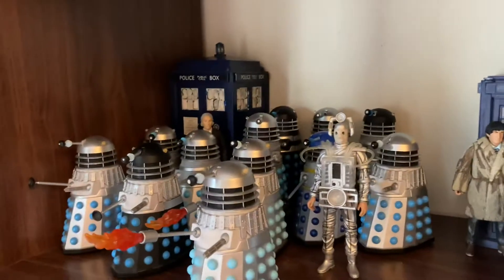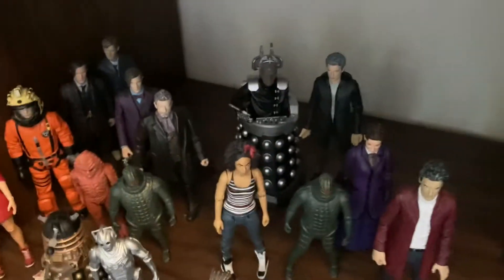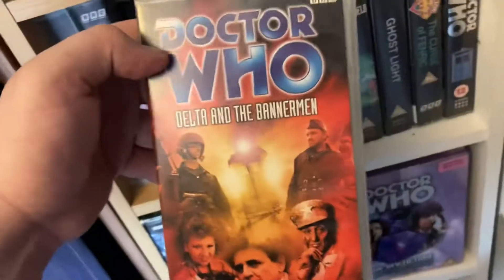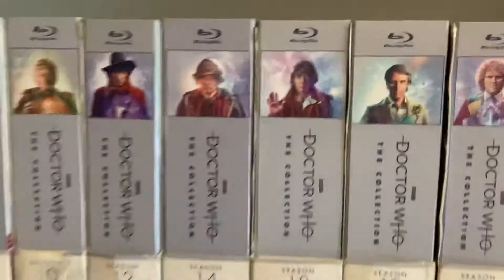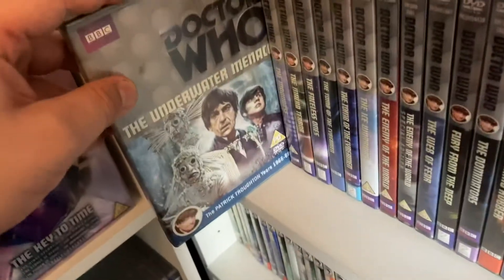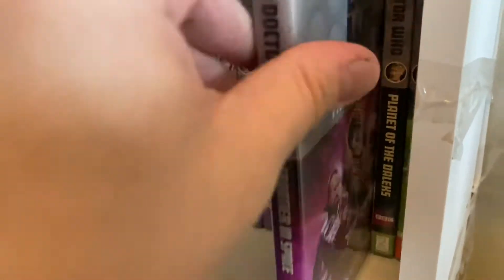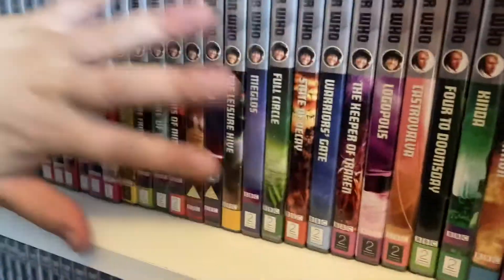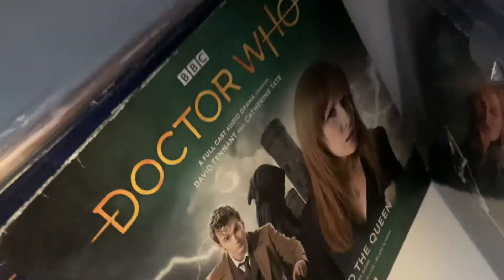My doctor who collection update August 2021 ￼